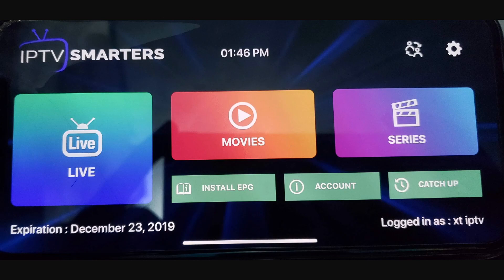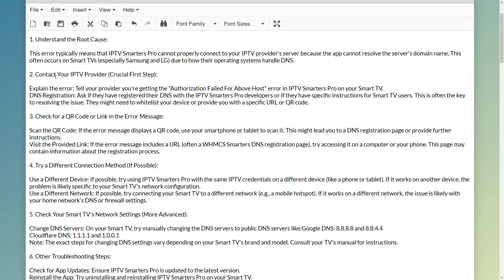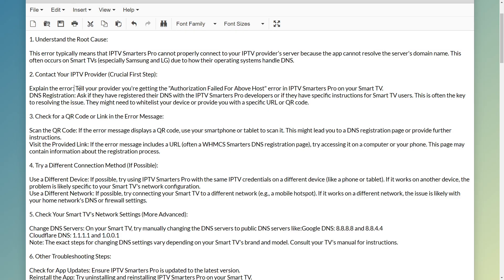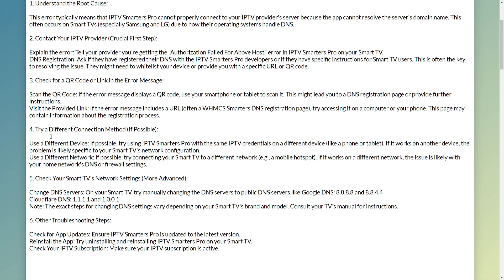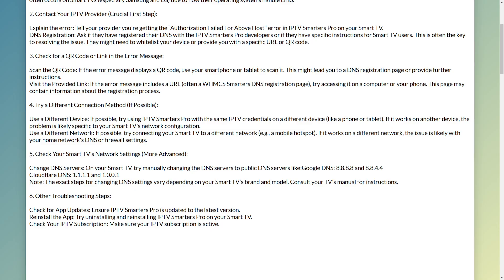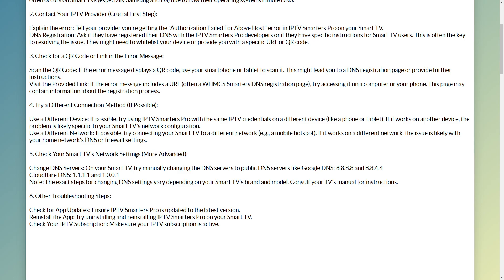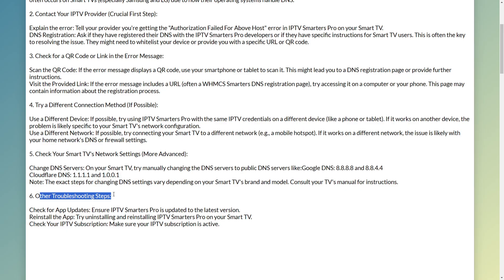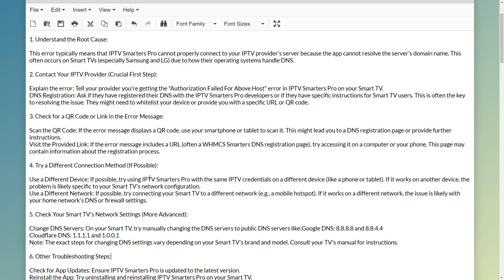How To Fix IPTV Smarters Pro Authorization Failed For Above Host Error on Smart TV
Welcome, in this video I will show you How To Fix IPTV Smarters Pro Authorization Failed For Above Host Error on Smart TV.